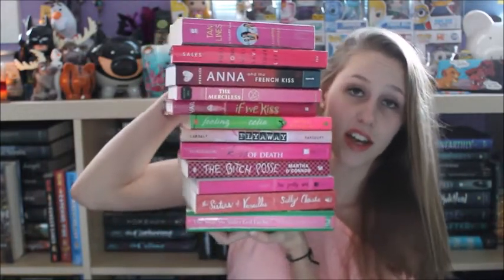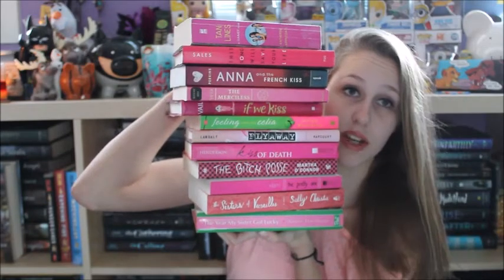THE BOOK COLOUR TAG | FETUS JAY FRIDAY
Can we just take in how I have like no books on my shelf... HOW TIMES HAVE CHANGED...

QUESTIONS/INSTRUCTIONS
1. Choose a colour.
2. Show all your books in that colour.
3. Separate colour by read/unread.
4. What book do you want to read the most?
5. What is your favourite book?
6. What is your favourite book cover?
7. What is you least favourite book cover?
8. What is a book you want to buy?
9. What is something near you/on your bookshelf?